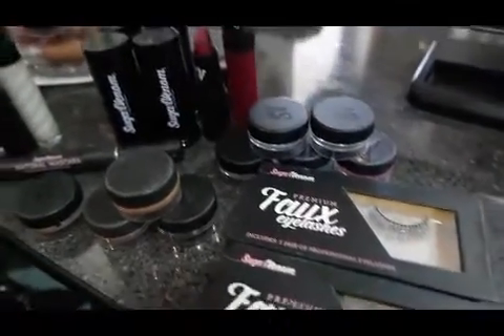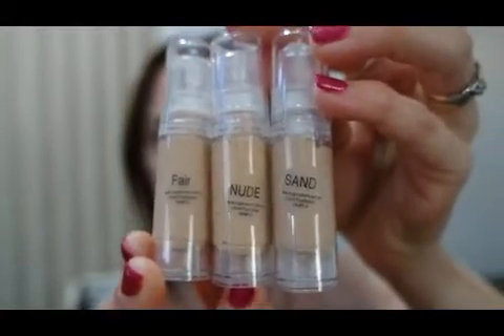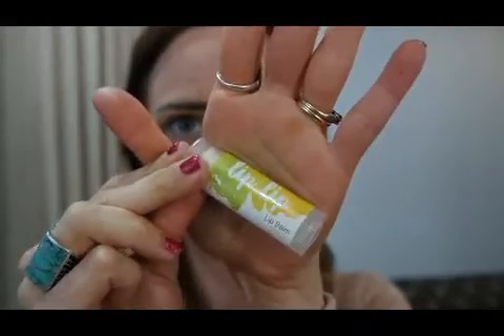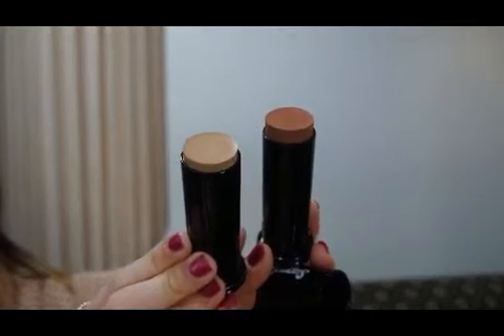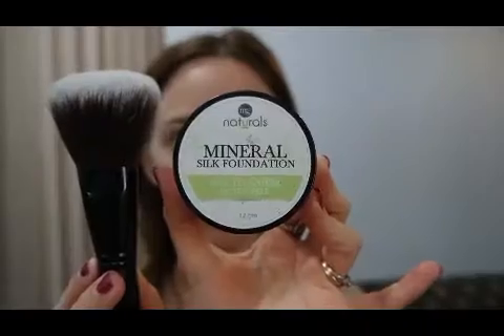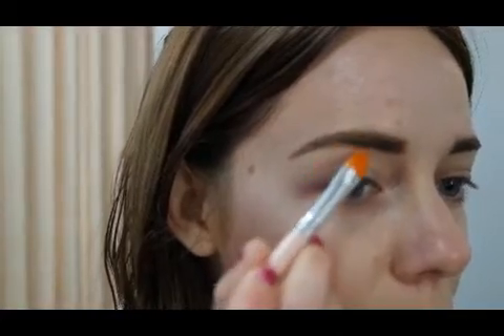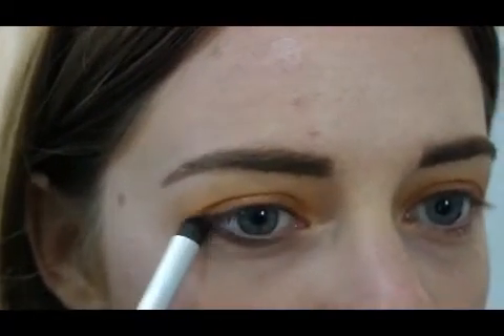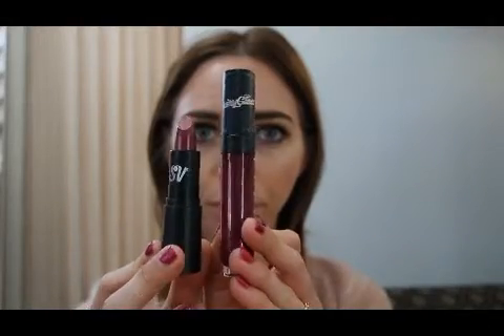Sugar Venom Cosmetics | First Impression | Cruetly free + Vegan Makeup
Hey guys, I was lucky enough to receive this amazing package from sugar venom, they are an amazing cruelty free + vegan natural cosmetics. Im loving the packing and the range these guys have, true natural cosmetics with strong pigments, natural but glam. Some of these products was the first time I had used them so why not and give you my first impressions on them also.

I was lucky enough to receive some of these products***, all opinions are my own. not Sponsored

Products used

Sugar Venom
Face sponge*, Foundation in sand*, eyeprimer*, cream hiLite in Saturn*, cream contour in malt*, eyeshadows klum, curie* & Crawford*, mascara*, lipstick in jelly wine*, lip gloss in Cherie*, lashes blossom*

Mg Naturals
Mineral powder in ivory Fair*, Brow styler in Auburn, Sheer light highlight, medium sculpting powder, blushing coral blush